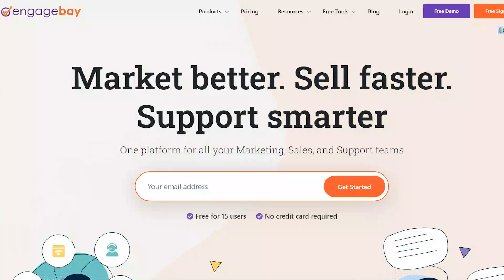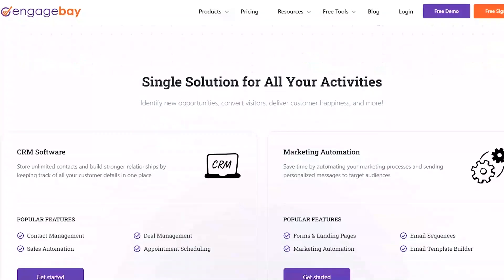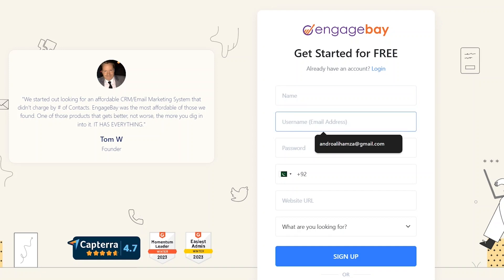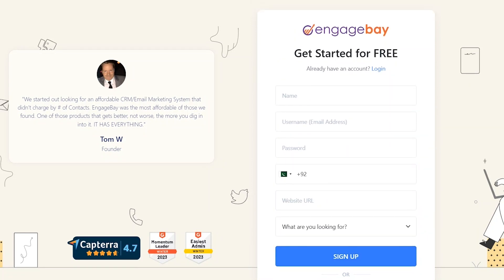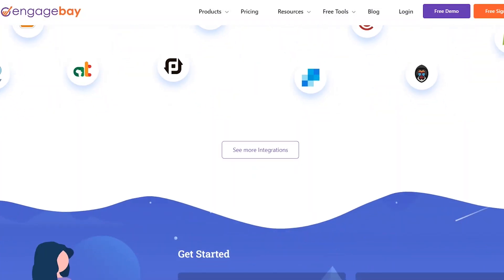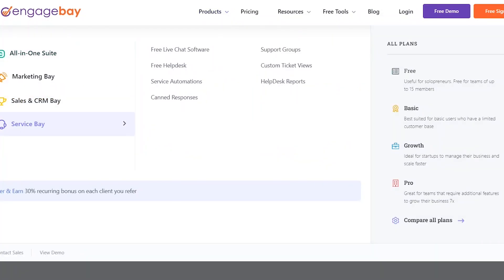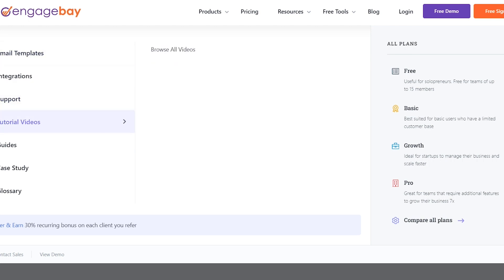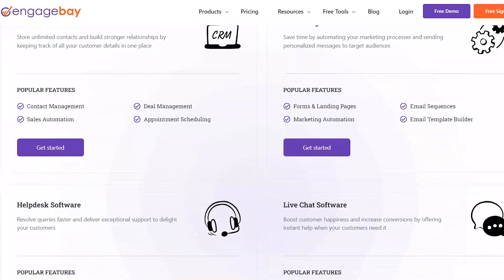EngageBay Tutorial - How to use EngageBay CRM in 2025 - EngageBay Basic Setup and Features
In 2025, mastering EngageBay CRM is key for streamlined sales and marketing. Start by signing up and logging in to your account. Once inside, familiarize yourself with the dashboard, where you'll find an overview of your contacts, deals, tasks, and campaigns. Effectively manage your contacts by adding new ones, importing existing contacts, and organizing them into lists. Stay on top of your deals by creating new ones, tracking their progress, and prioritizing them based on their stage. Engage your audience through email marketing by designing and tracking email campaigns using the platform's drag-and-drop editor. Automate your marketing and sales processes by setting up workflows in the automation section. Additionally, utilize the customer support tools to manage tickets and communicate efficiently. Explore the integrations tab to connect EngageBay with other tools, expanding its functionality. Customize your settings to suit your specific needs, from email configurations to notification preferences. By following these steps, you'll be able to maximize EngageBay CRM's potential and elevate your sales and marketing strategies in 2025.